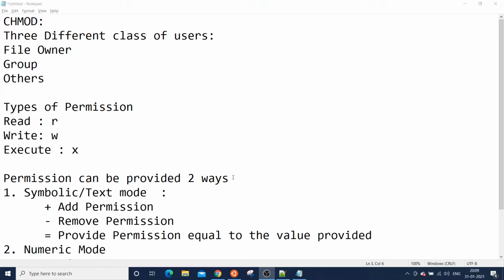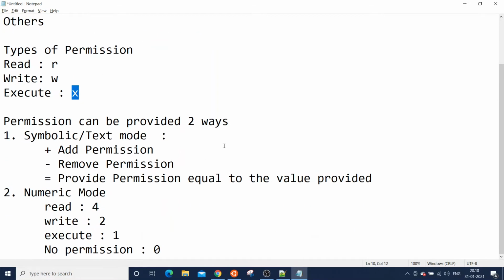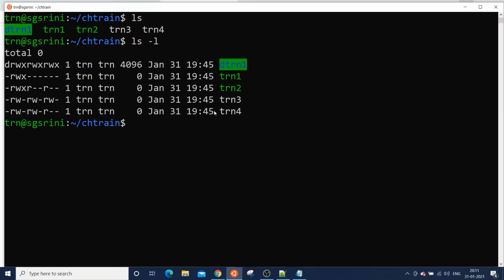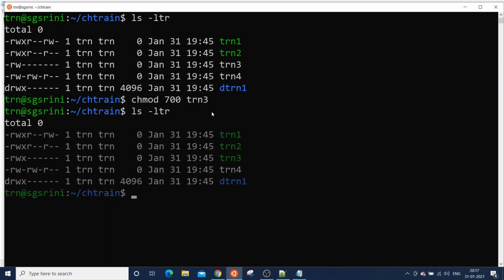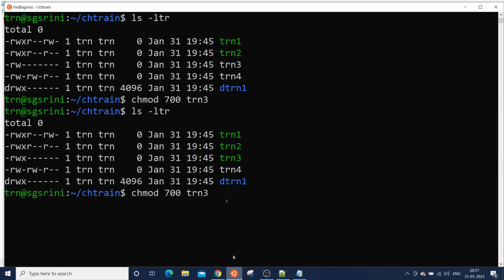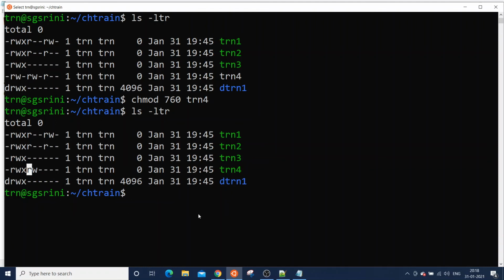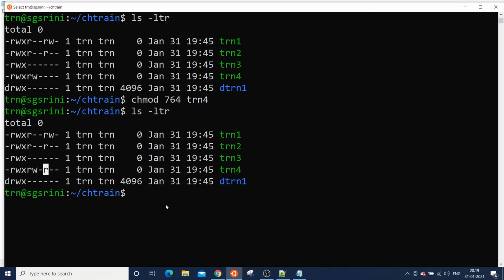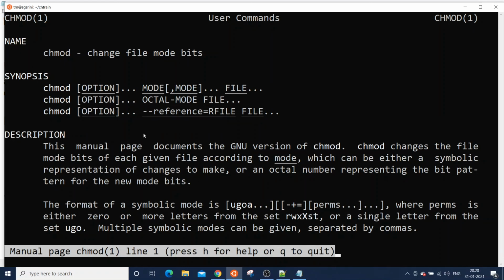Chmod tutorial | linux | techrelease | Linux Basics